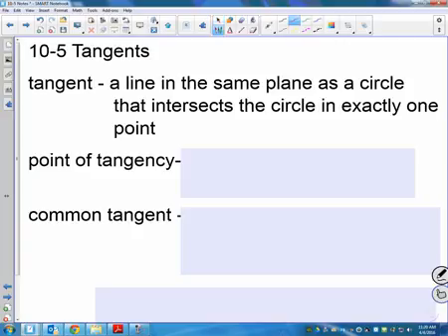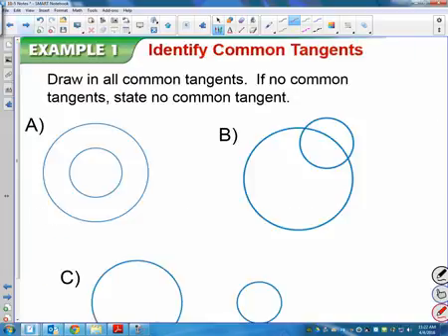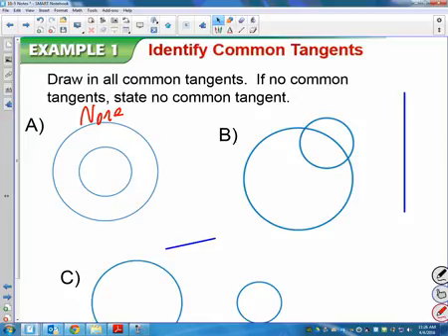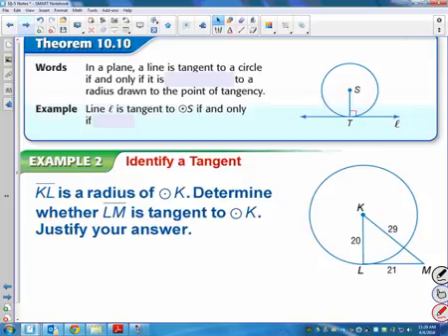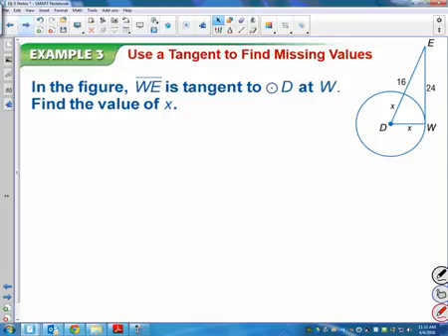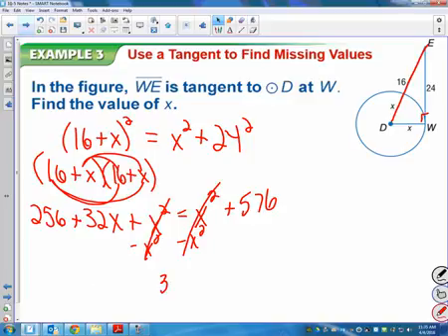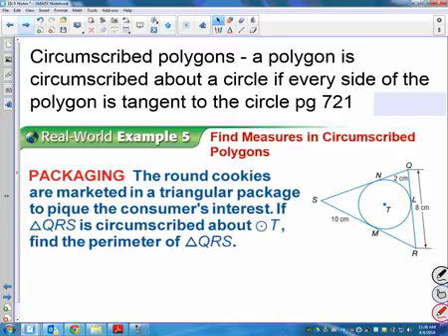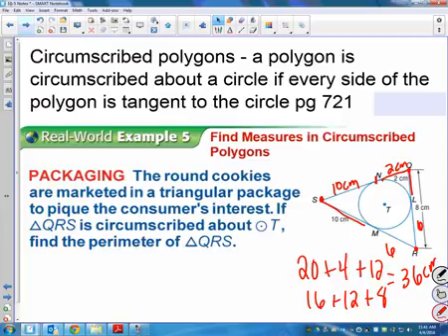10 5 Notes Geometry